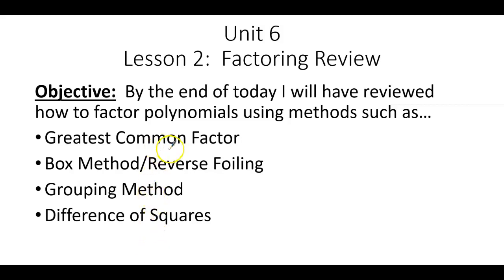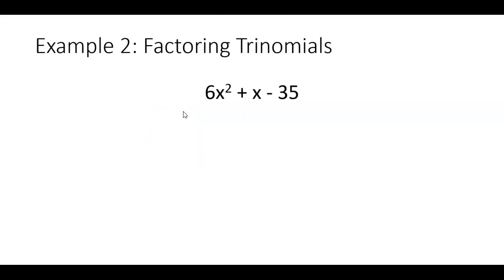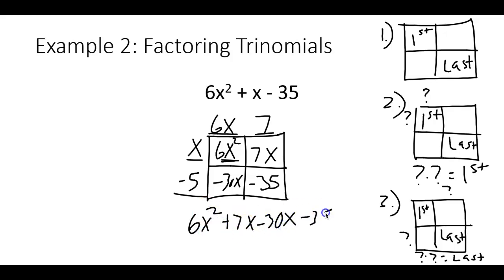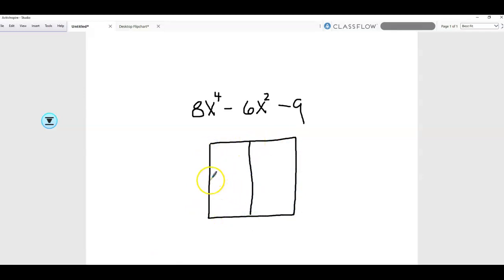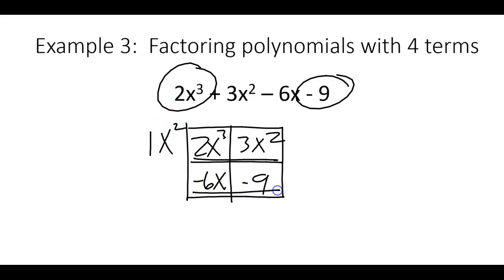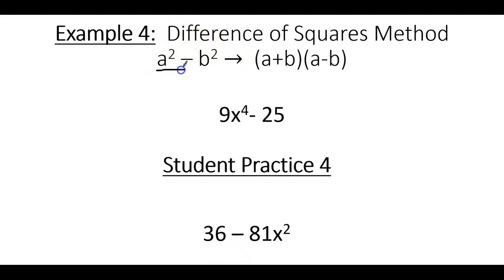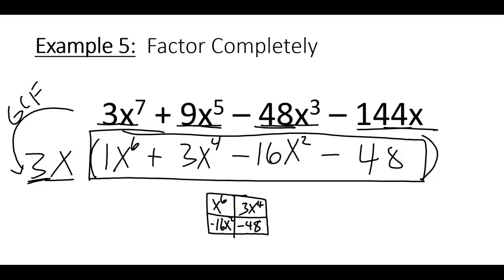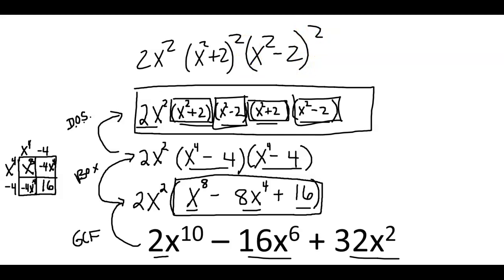Precal 6.2 Lesson Factoring 21/22